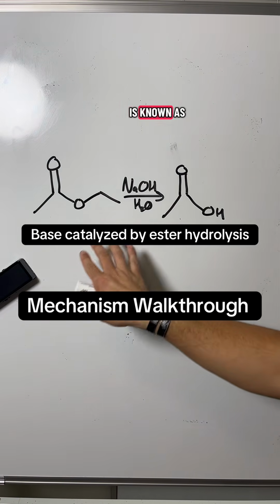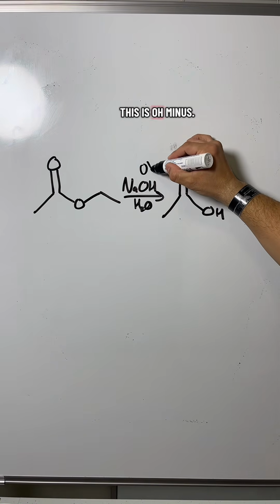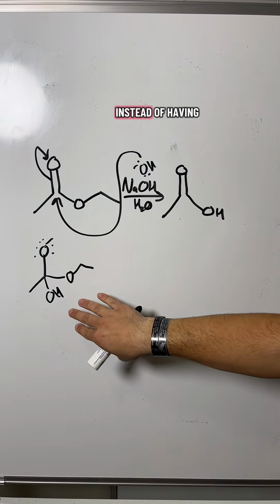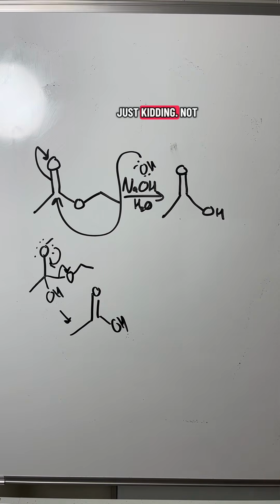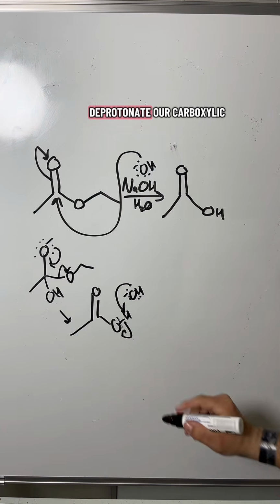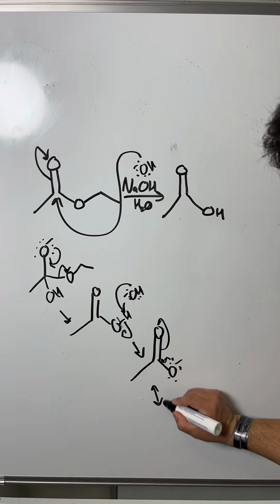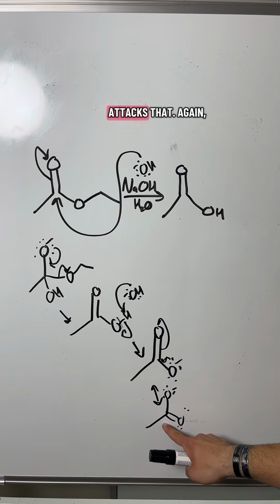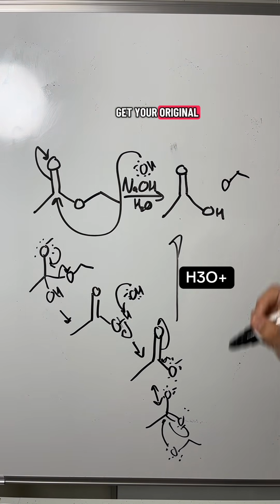Base catalyzed ester hydrolysis isn’t actually catalytic despite being commonly referred to as such